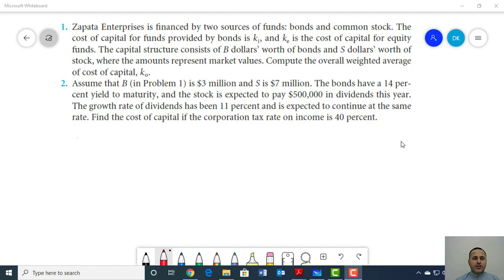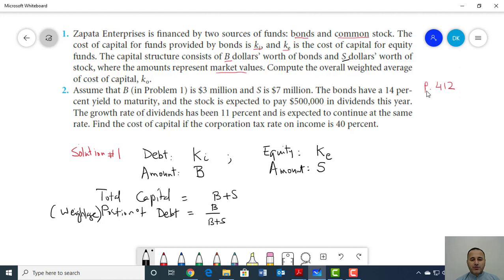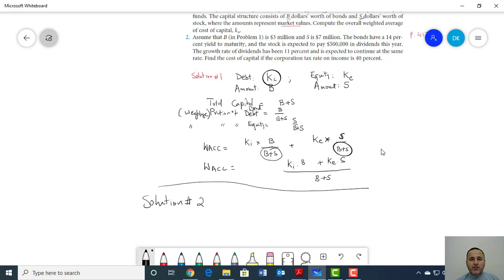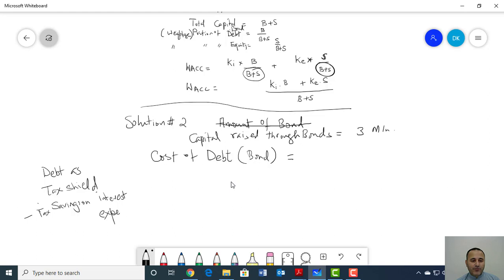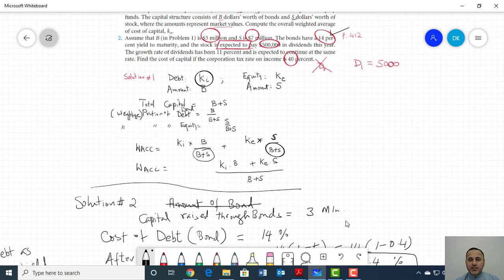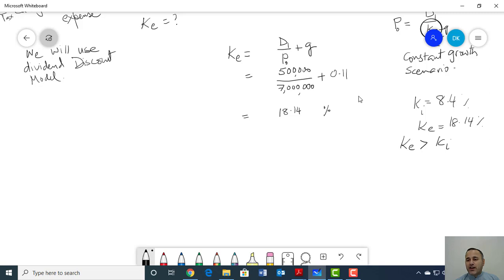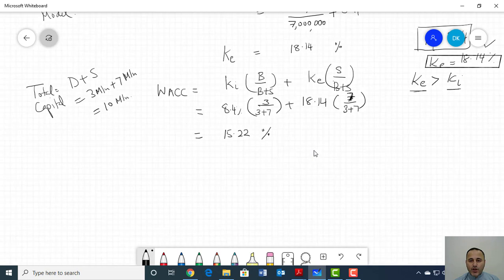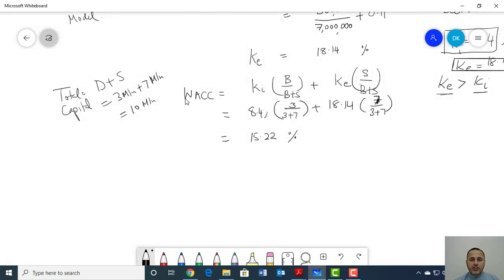solution ch15 problem 1 and 2